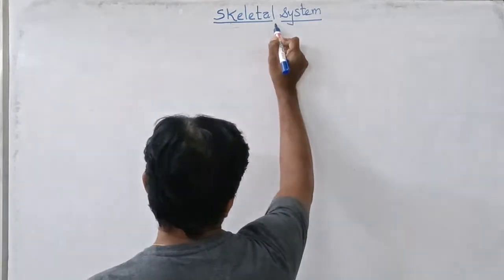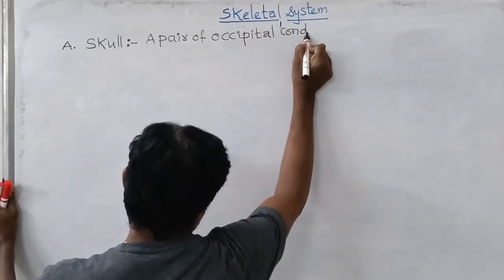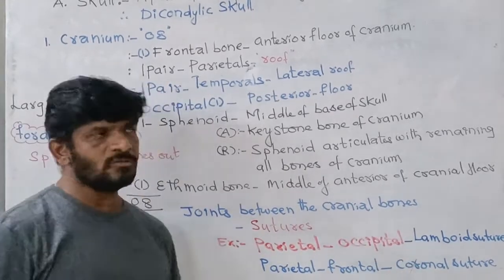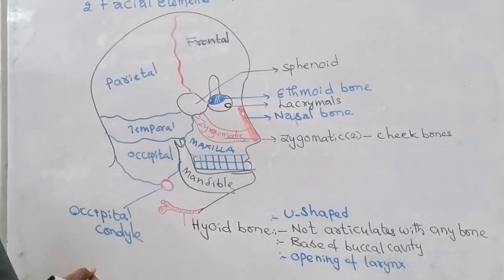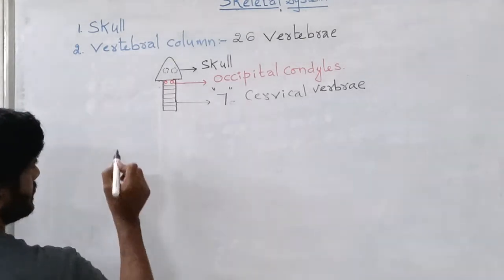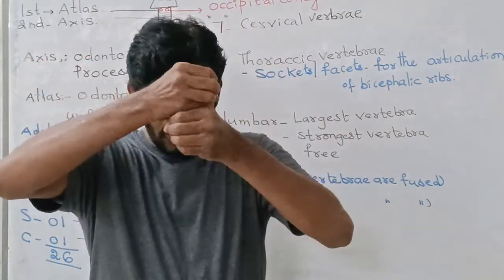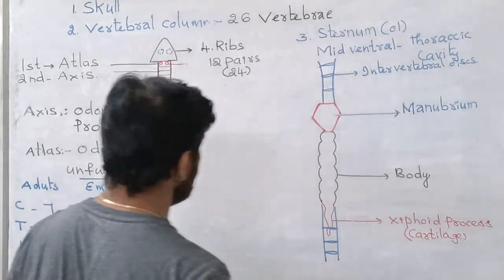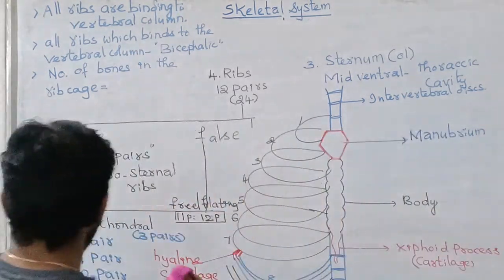Human Skeletal system Part-1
Complete NCERT Text book explanation for NEET ZOOLOGY